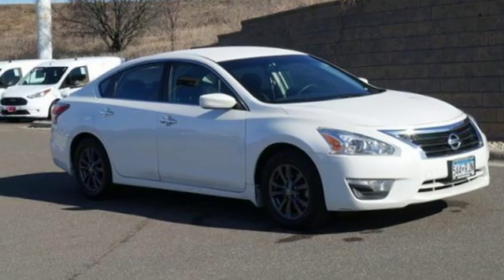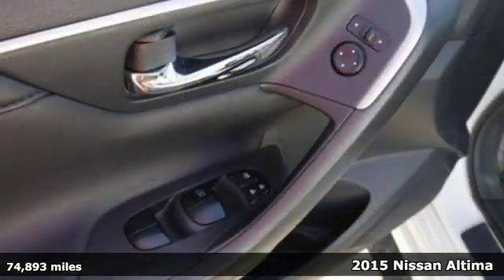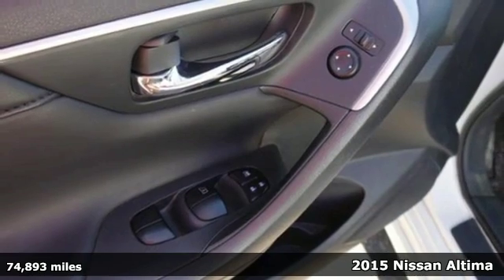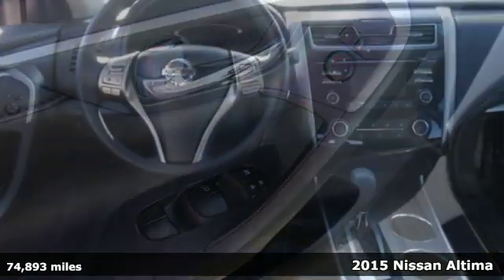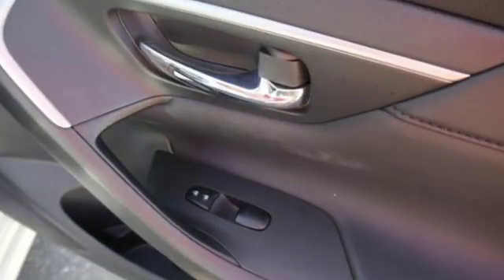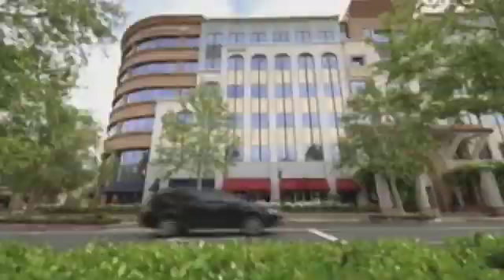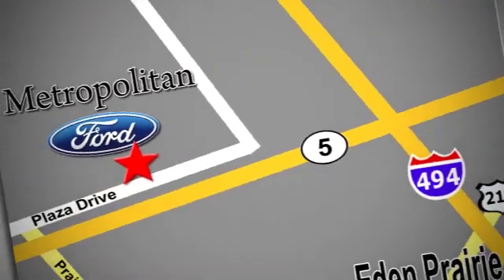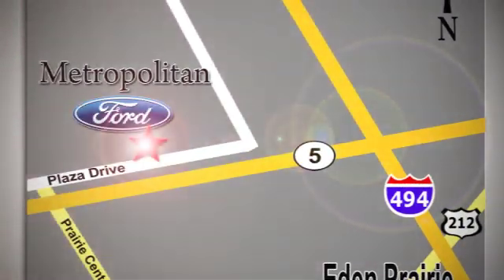Used 2015 Nissan Altima Minneapolis MN Eden Prairie, MN 3800B3 - SOLD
Year: 2015
Make: Nissan
Model: Altima
Trim: 4dr Sdn I4 2.5 S
Engine: 153 L 4 Cyl. Cyl.
Transmission: Continuously Variable Trans
Color: Pearl White
Interior: Charcoal
Mileage: 74893
Stock #: 3800B3
VIN: 1N4AL3AP2FC464882

Address:
12477 Plaza Drive